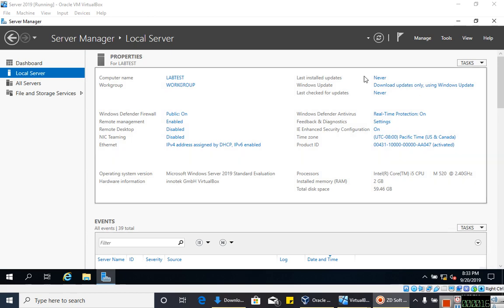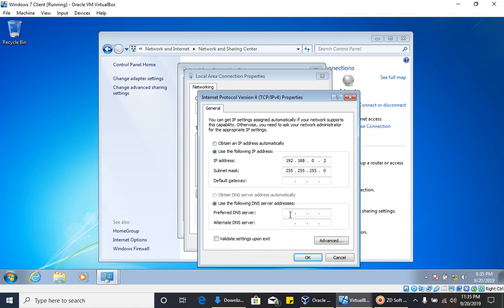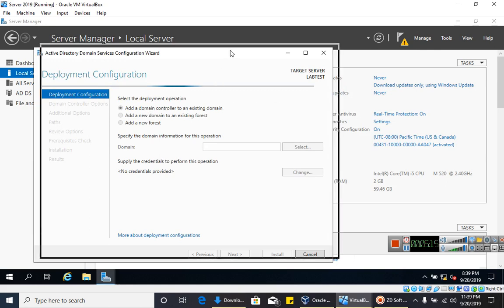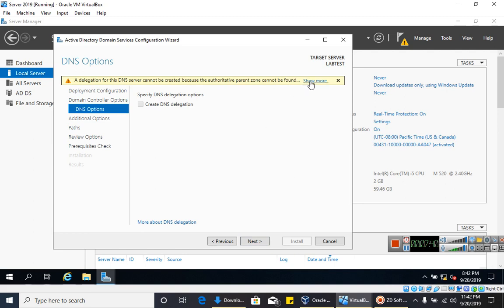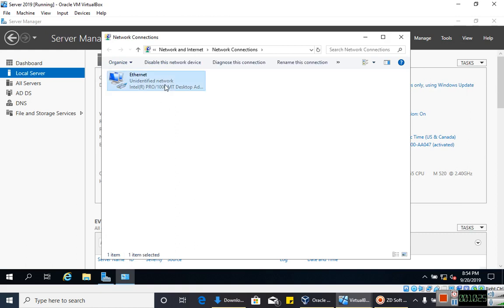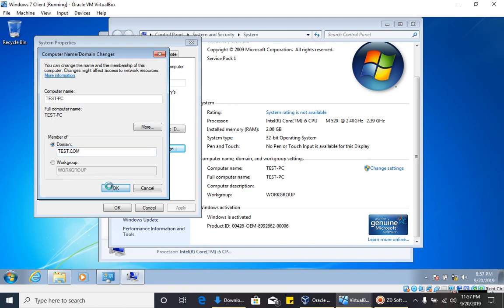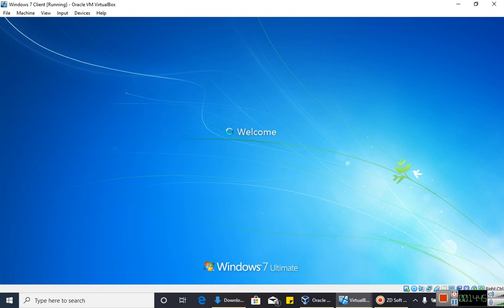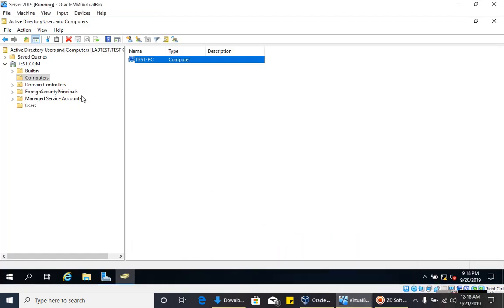Configuring Windows Server 2019 & Adding Client Machine to Domain..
This Video Demonstrate how to Configure windows Server by installing Roles, Setting Static IP's, Promoting a Domain Controller and many more.